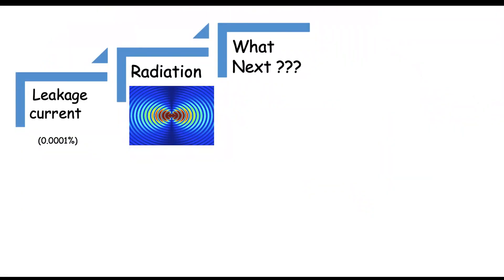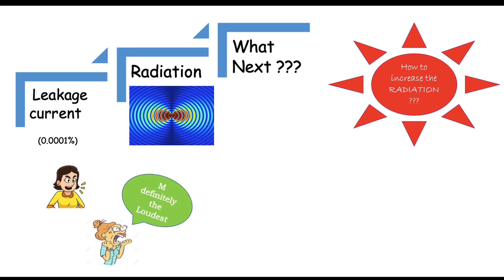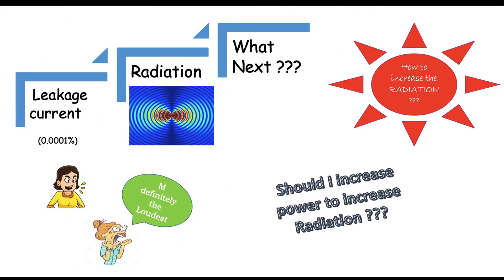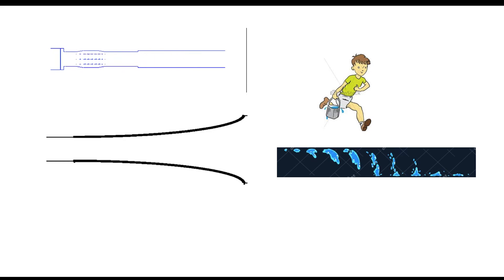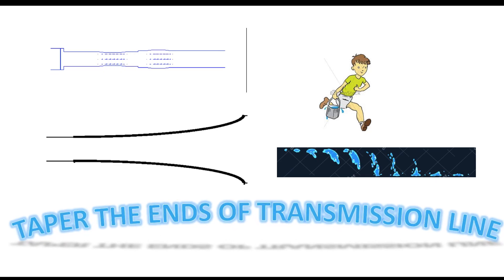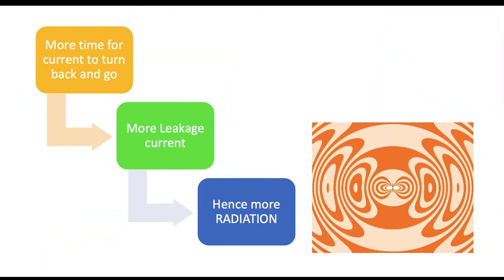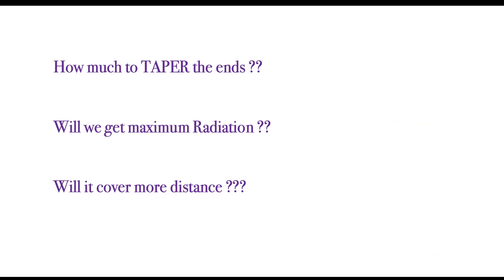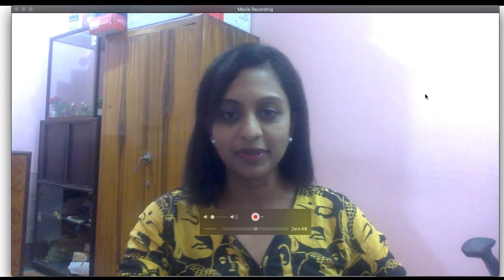How to Increase Radiation by tapering ends of a Waveguide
Hello Everyone,
Antenna concepts involves understanding the EM waves in 3D world. I bring to you the concepts and designing approach in simple ways so that many many people across the world can build their own antenna and use it for their purpose.